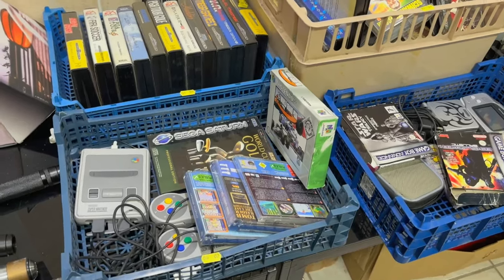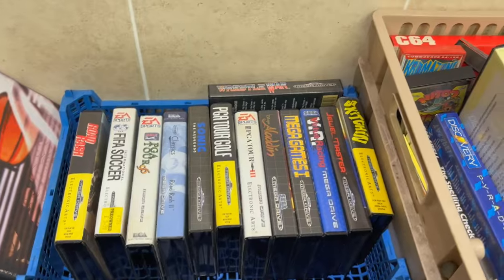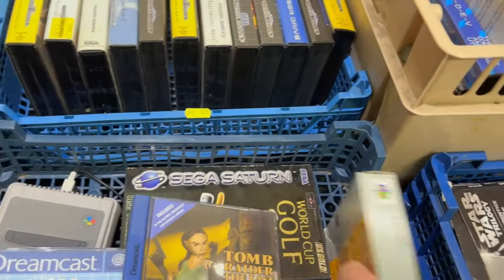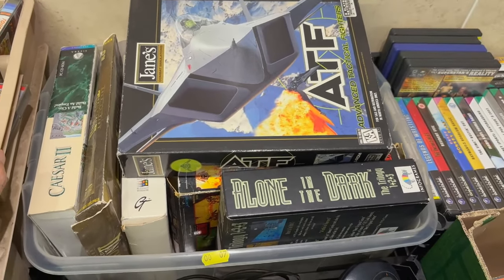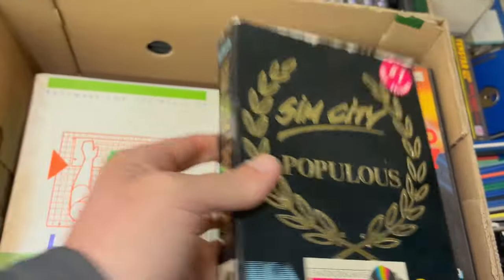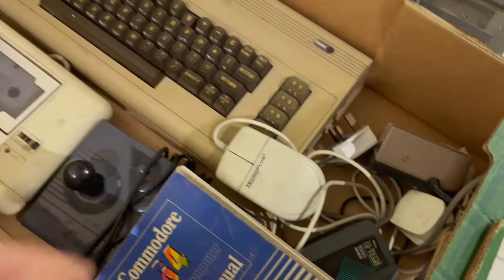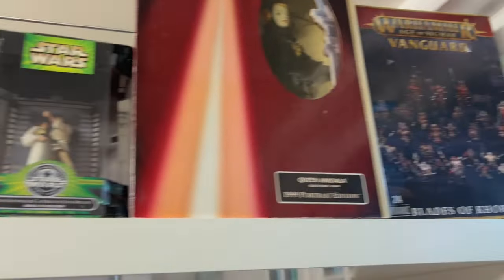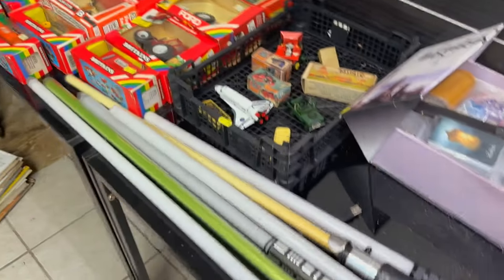Lots of vintage gaming going under the hammer at prestige auctions Sega Nintendo amiga and more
vintage gaming galore going under the hammer at prestige auctions on 16th October 2024 at prestige auctions Grimsby.